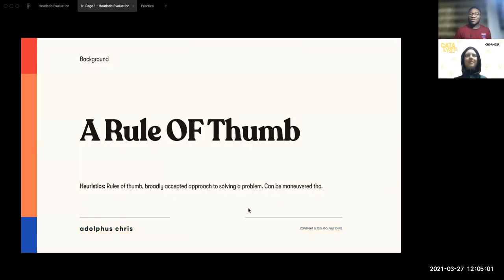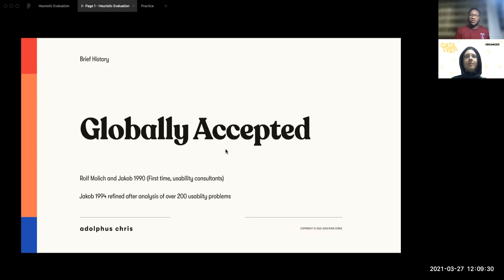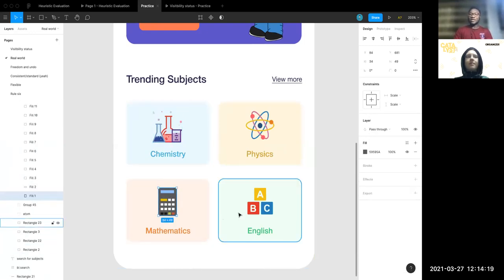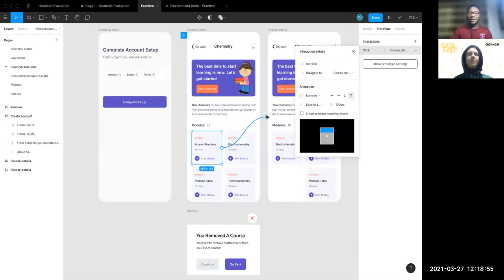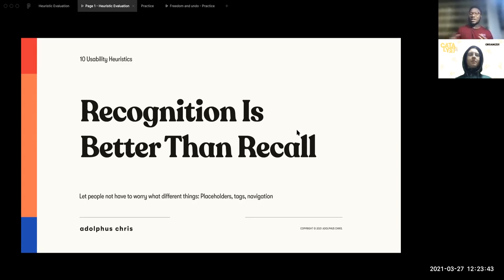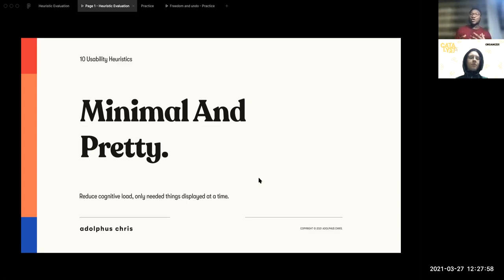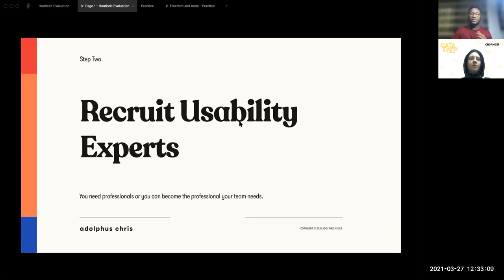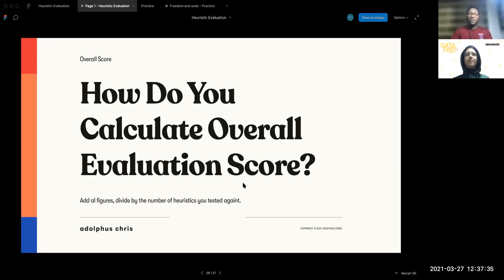Catalyst 2021: Heuristics Evaluation with Chris Adolphus at SBSC & ADPList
Chris Adolphus
, Senior UX/UI Designer @ SBSC & ADPList, explains what heuristics in design is, and the different methods of making it successful in the design process!
Catalyst is FORGE Design Studios’ annual
 designathon. During this UX-focused
 competition, undergraduate students
from across the nation collaborate in
teams of 2-3 to address a real-world
 design challenge. Participants brainstorm
areas of opportunity, generate solutions,
 build prototypes, and present to industry
 professionals - all in 40 hours.

Our mission is to empower student
 designers and innovators to build their
 design thinking, problem-solving, and
visual design skills. By providing this free,
 weekend-long designathon, we aim
 to inspire students from all academic
backgrounds and experience levels,
 encouraging them to take on today and
 tomorrow’s biggest challenges!